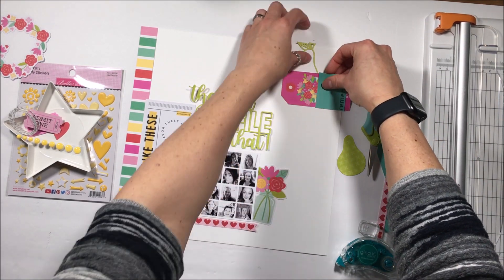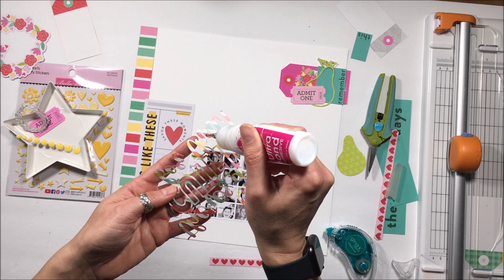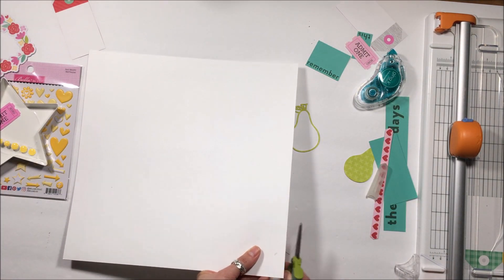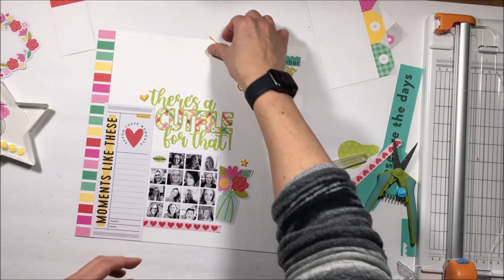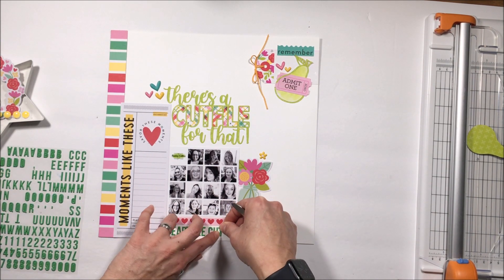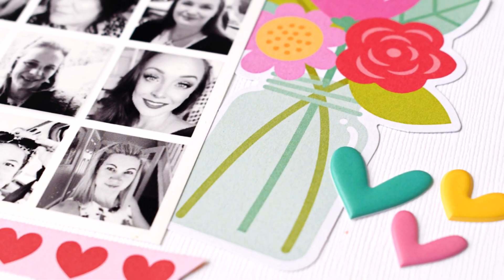Scrapbook Process Video - Peartree Cutfiles / Doodlebug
Creating with a digital cutfile from Peartree Cutfiles, an UK based cutfile company, and an old(er) Doodlebug collection, Love Notes, from The Scraproom. If you don't already belong, be sure to join the Peartree Cutfiles Facebook Group for loads of digital cutfile inspiration as well as a monthly crop with wonderful challenges and prizes!
Places you can find me;